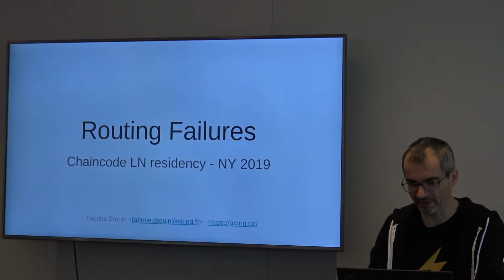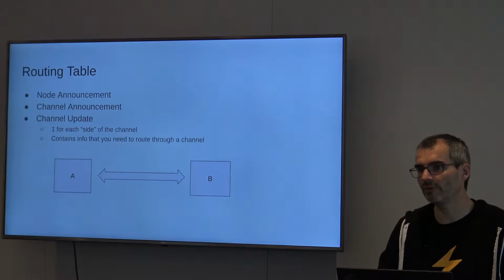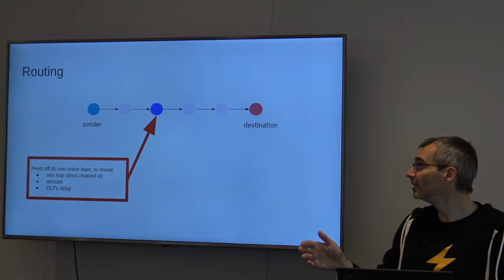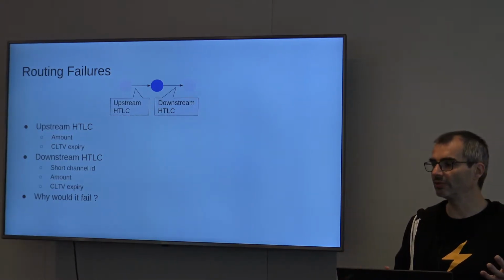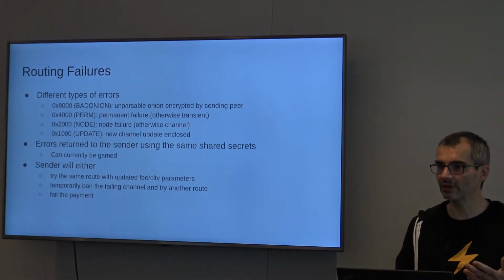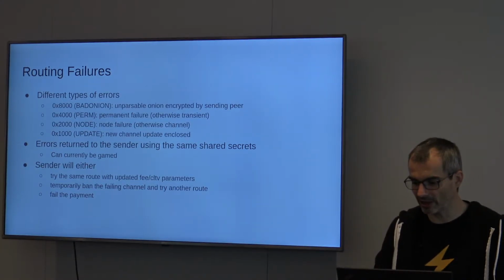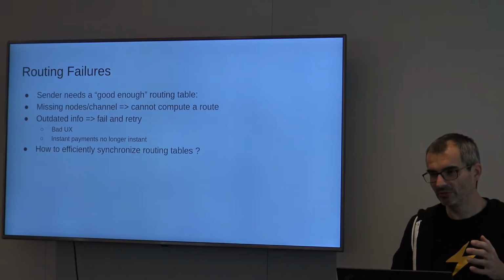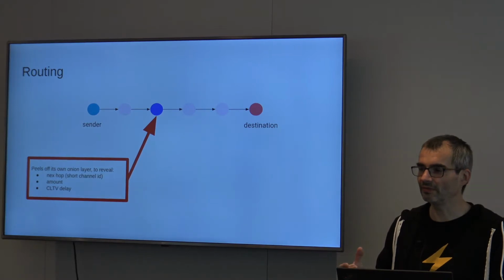Routing Failures in the Lightning Network with Fabrice Drouin